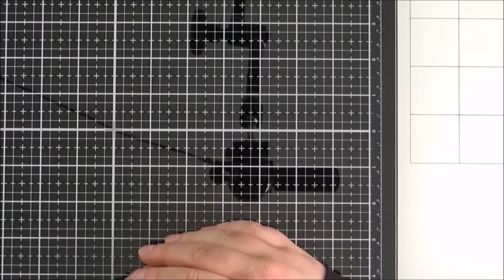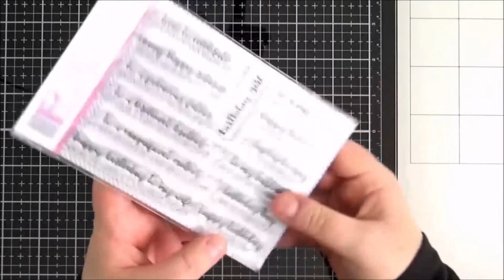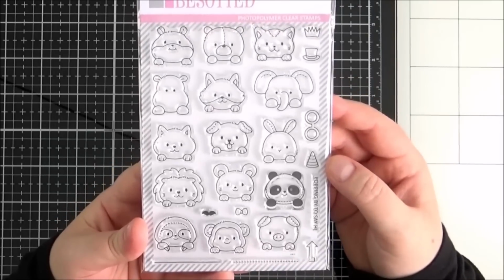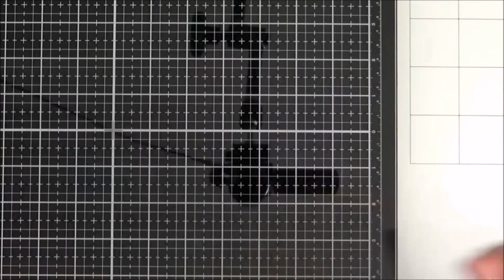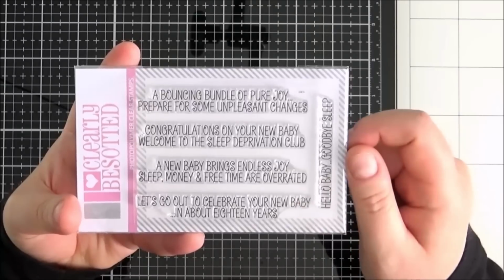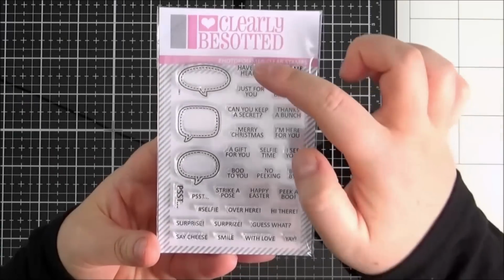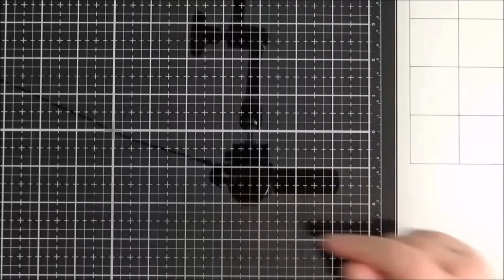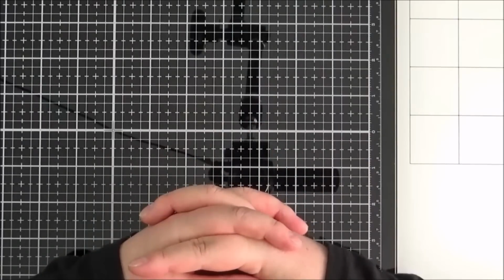Clearly Besotted July 2019 Release Preview | The Card Grotto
Hello there, today I have the new release from Clearly Besotted to share with you. The new products release today, July 1st at 8pm BST/3pm EDT. Links to the products are below.

Clearly Besotted June 2019 Release -
Clearly Besotted May 2019 Release -

AD - I was kindly sent the stamp sets to use as part of being on the Clearly Besotted Design Team but I am under no obligation to make this video. I truly appreciate your support when using these links. Please see here for my full disclosure policy